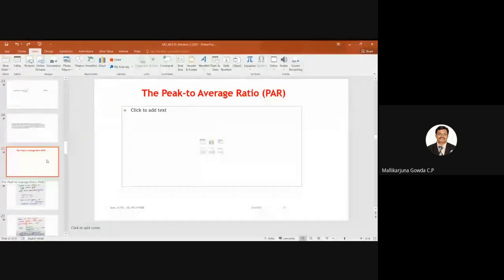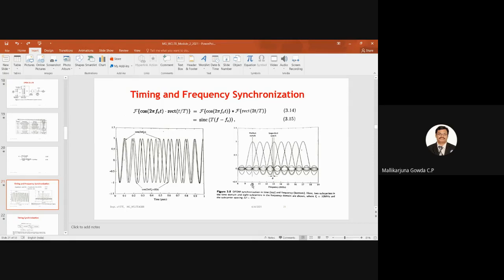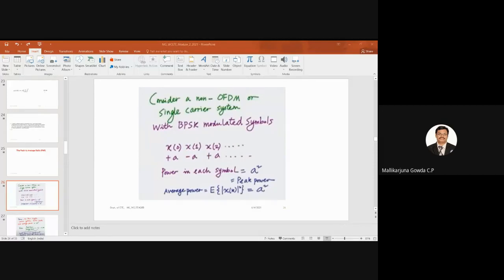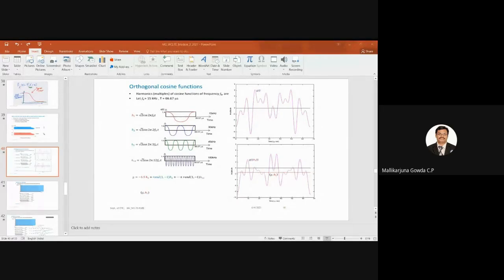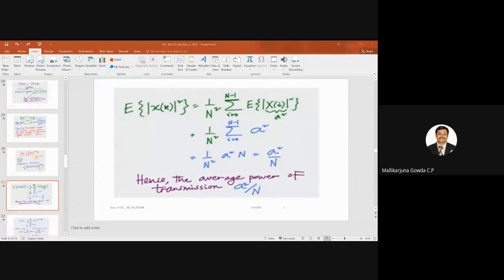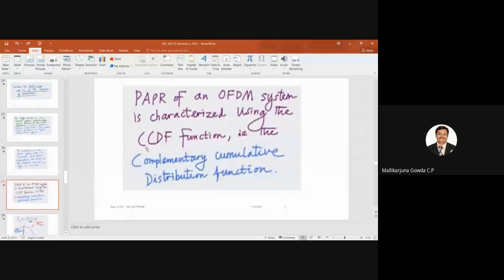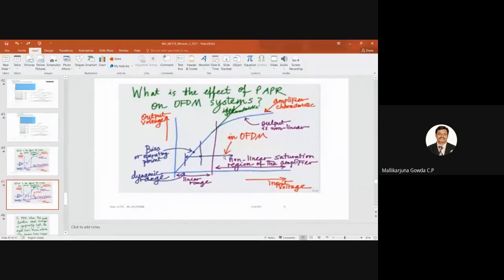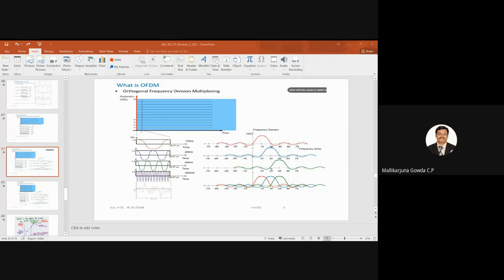WCLTE(17EC81)_by Prof Mallikarjuna Gowda C P_ 2021 06 04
Discussed about Peak-to-Average Power Ratio (PAPR) in OFDM system.